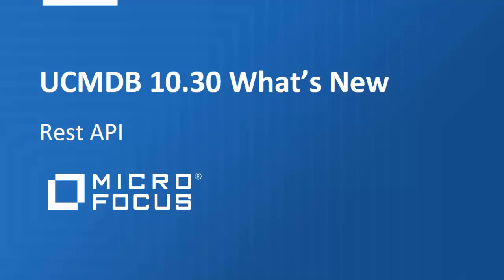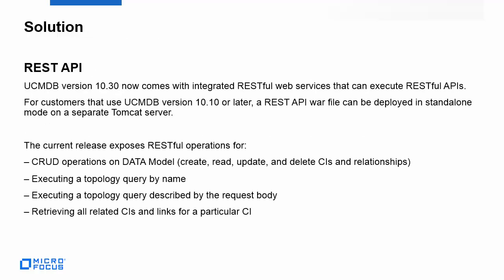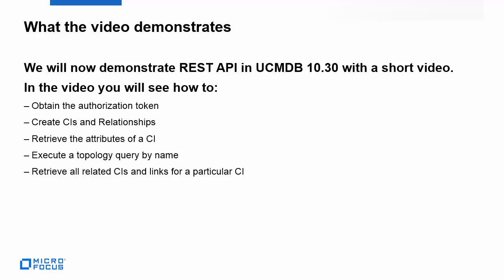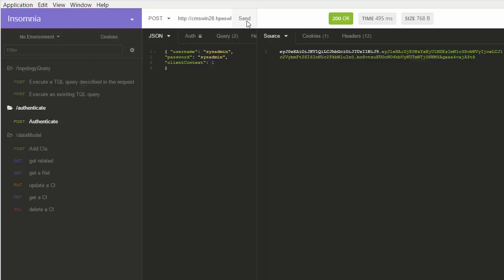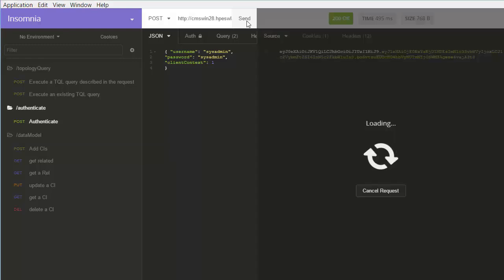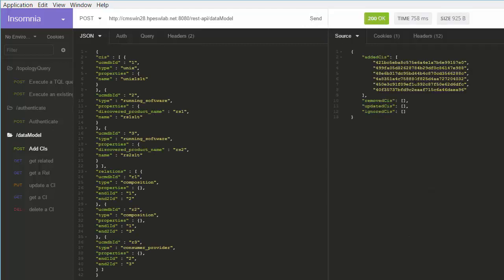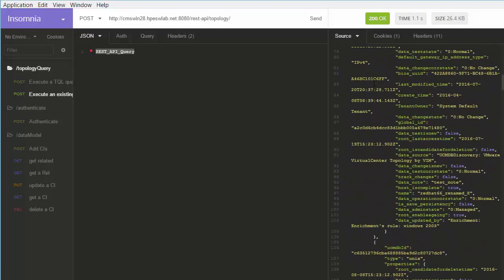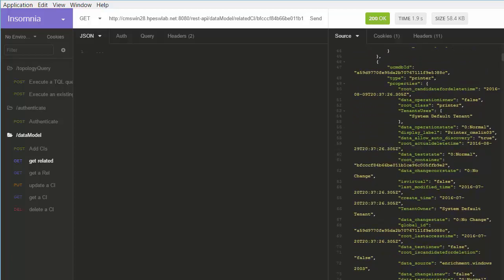UCMDB 10.30 What's New - REST API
This video describes the new integrated RESTful web services that can execute RESTful APIs.